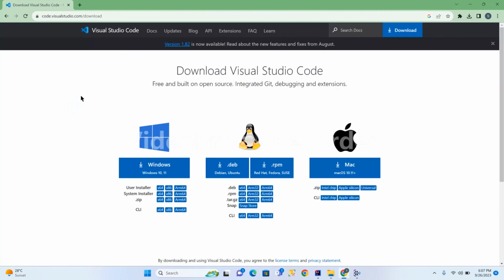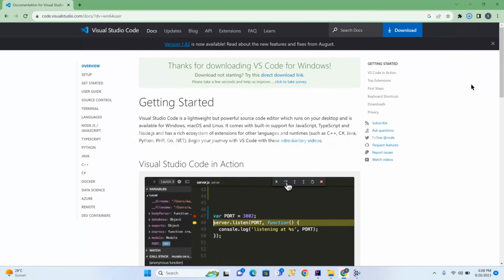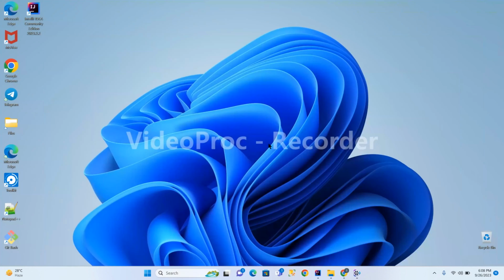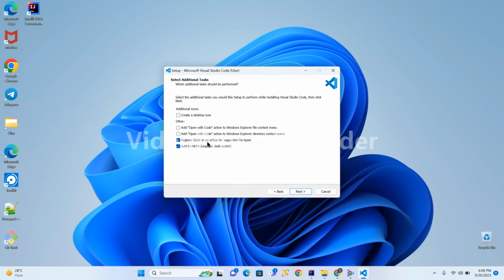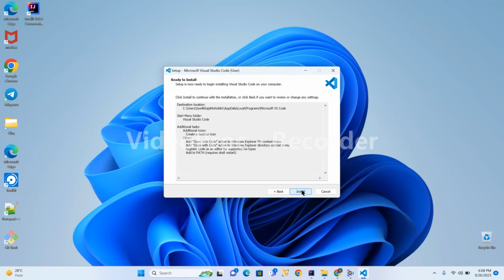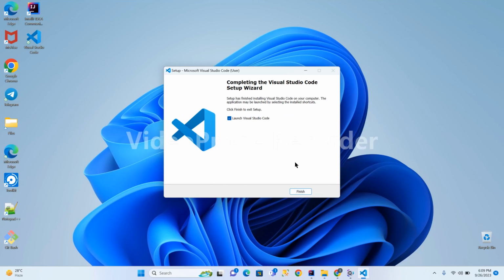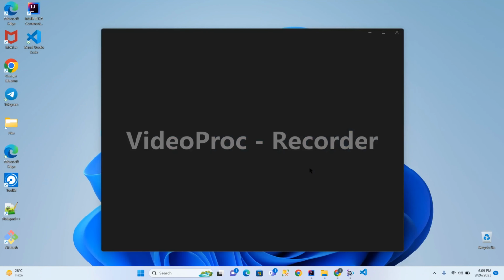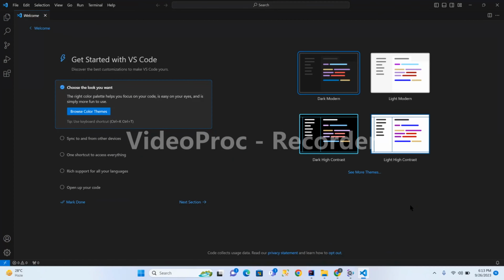How to download and install MS Visual Studio Code in Windows 11 64 bit Operating System [Sept 2023]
How to download & install MS Visual Studio Code [Version : VSCodeUserSetup-x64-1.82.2] in Windows 11 64 bit Operating System & its use [Sept 2023]